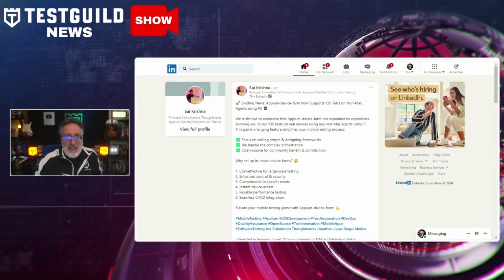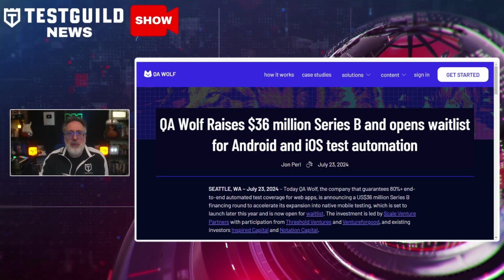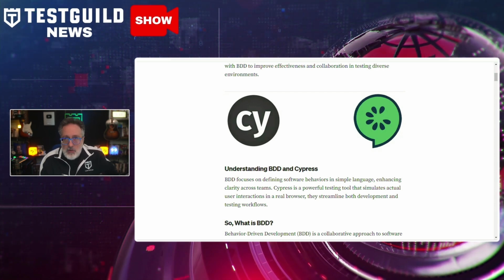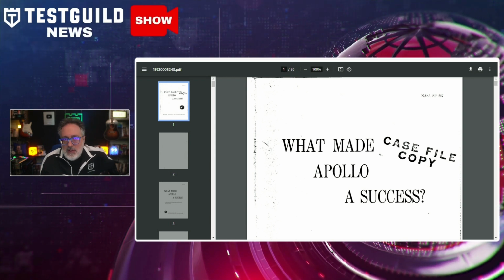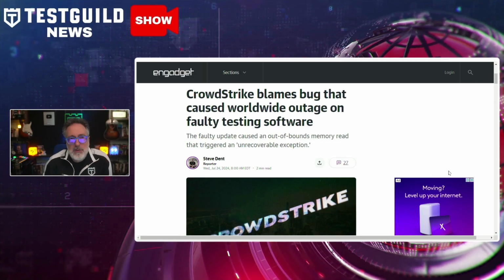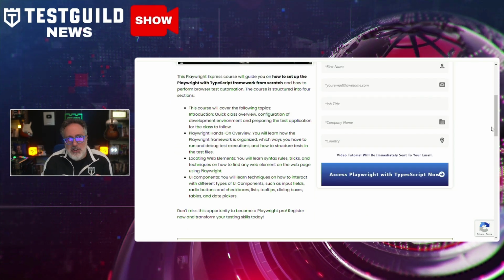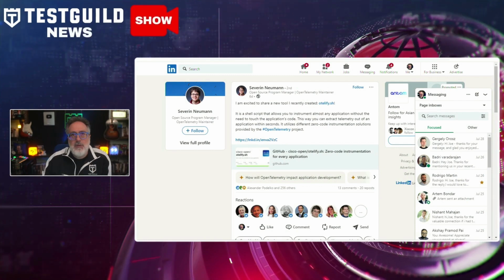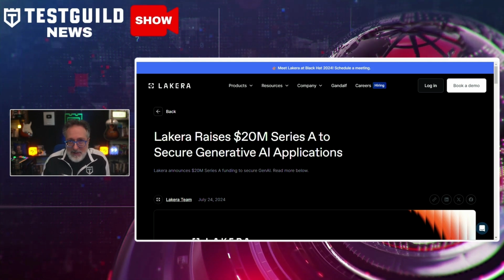The Secrets of NASA Testing and Playwright Course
Stay updated on the latest in technology and development with our informative content.

How did NASA test their critical systems for their successful Apollo missions?

 Have you seen the new free course on how to get started with Playwright and Typescript

 What really caused the CrowdStrike/Microsoft outage last week?

Find out in this episode of the Test Guild New Shows for the week of July 28th. So, grab your favorite cup of coffee or tea, and let's do this.

⏱️TIMESTAMPS⏱️
00:00      Intro
0:22 Register for Newsshow
0:31 Appium-device-farm
1:24 AI Testing for Salesforce
2:04 QA Wolf Raises $36M
2:33 Cypress Framework with BDD
3:39 Apollo success testing
5:05 Gerald Weinberg
5:31 CrowdStrike blames bug
6:02 New Course: Playwright + Typescript
7:08 Load tester’s guide (part 1)
7:57 New Telemetry Tool
8:31 Lakera AI raises $20M